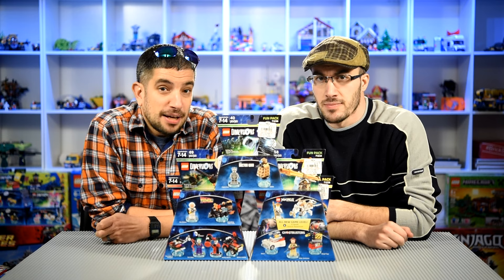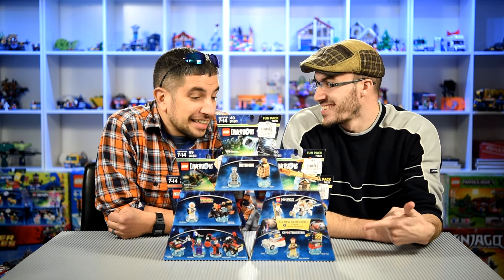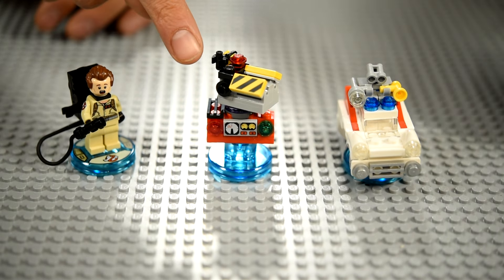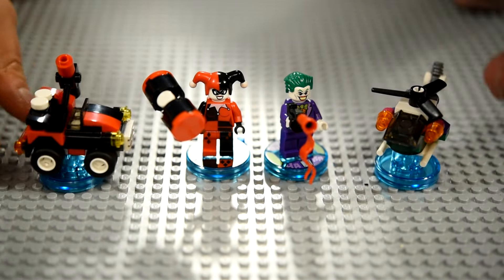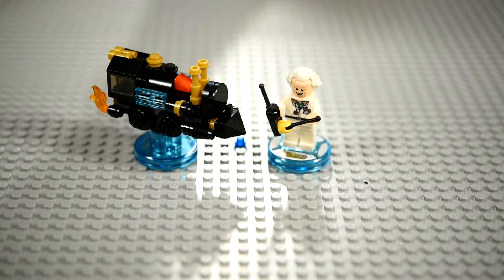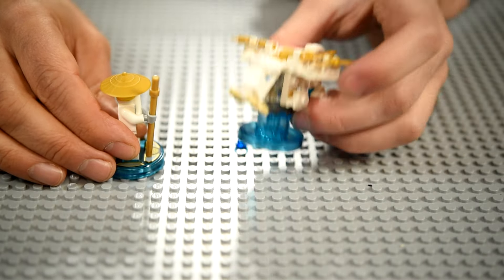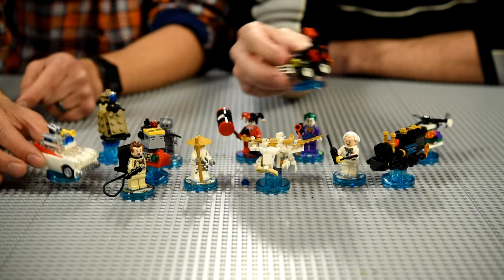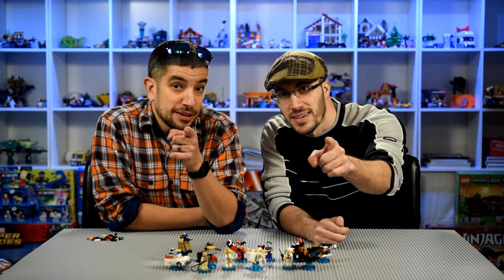Wave 3 Lego Dimensions